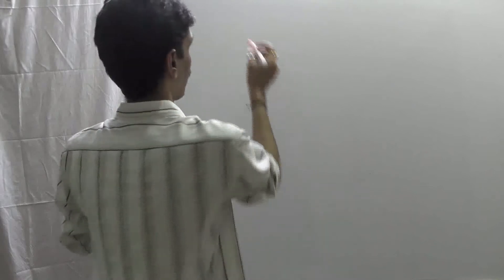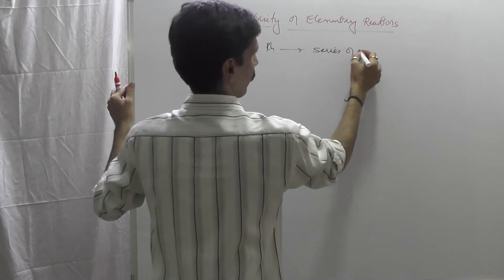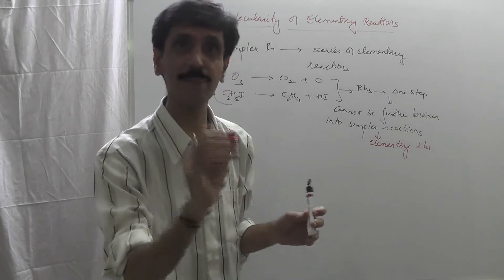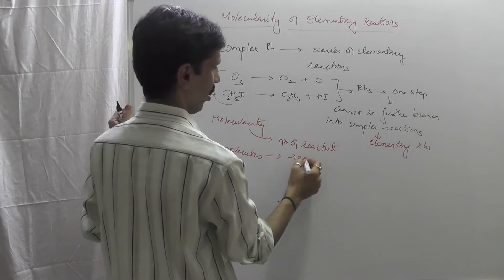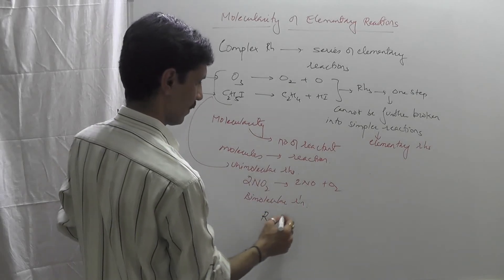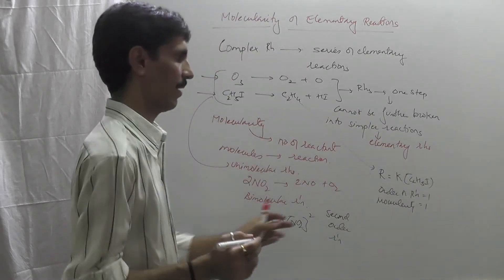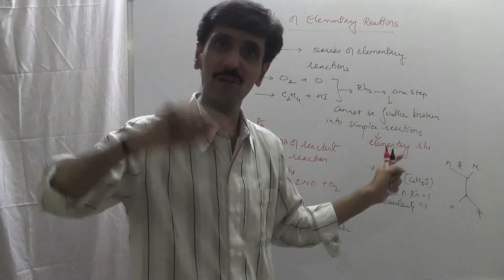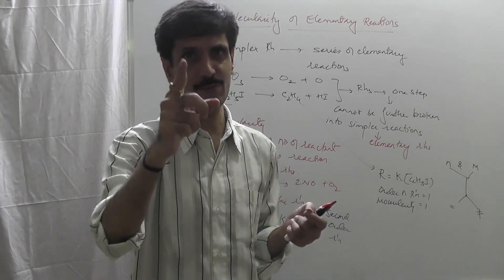Chemical Kinetics -PartE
This video discusses about the concept of molecularity of a reaction